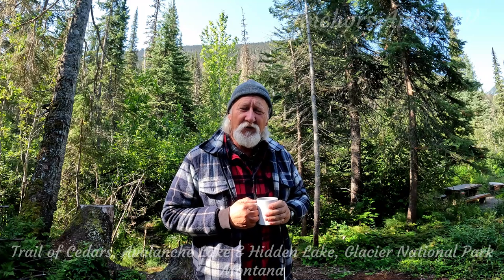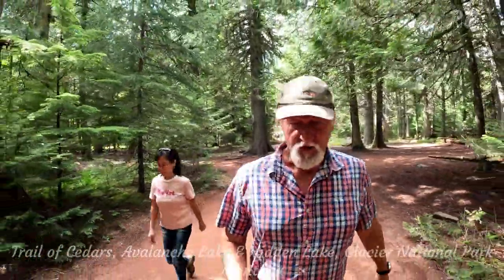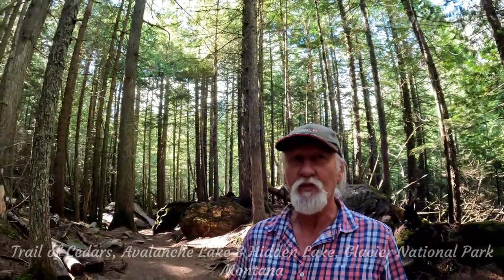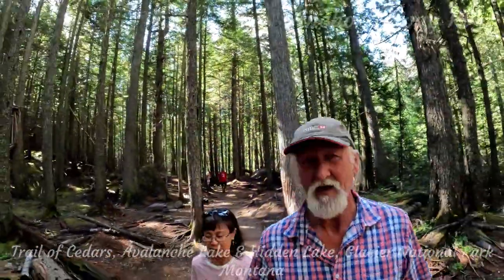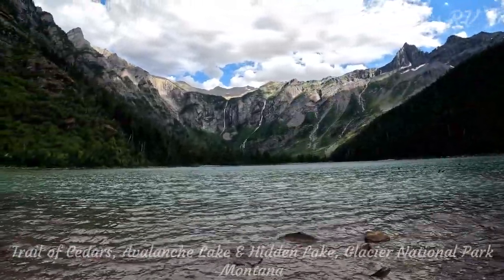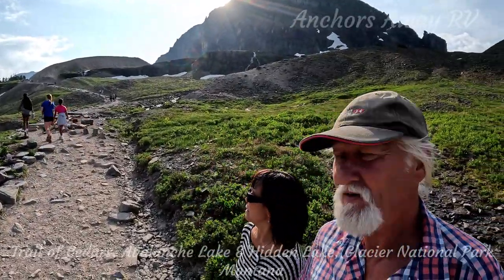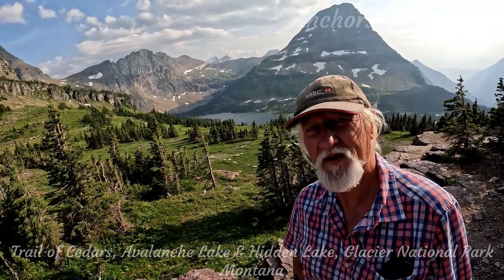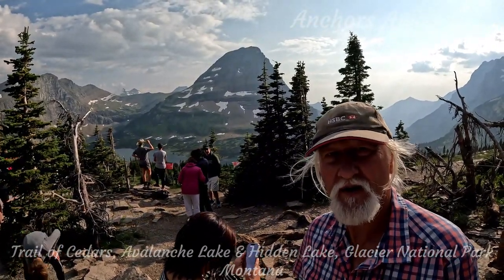Experience the BEST of Montana's Hidden Lake Walks!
Going-to-the-Sun Road is a highlight not to be missed during your Glacier visit.

The Road spans 50 miles and crosses the Continental Divide at Logan Pass. During your traverse you will see impressive glaciers, beautiful valleys, cascading waterfalls, towering mountains and colorful wildflowers. Most visitors will also witness wildlife sightings on their trip across the Sun Road!

There are alternatives to driving your own vehicle across Going-to-the-Sun Road including the famous Red Bus Tours and the complimentary National Park Service Shuttles.

Due to the mountainous terrain of the highway, it is only open seasonally. Opening and closing dates depend on weather. Don't forget to check the current road status before you travel. If portions of the road are closed, don't worry, there are still plenty of other scenic drives in and around Glacier National Park.

The Road has so many features you won’t want to miss. It can be hard to decide which ones to stop and see along your traverse of this engineering marvel. The interactive map and guide below will help you narrow it down.